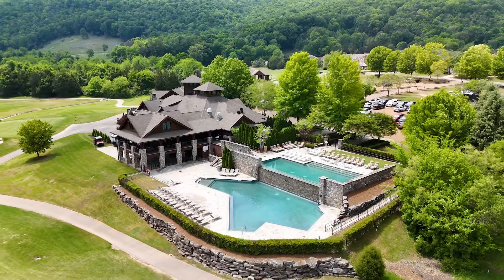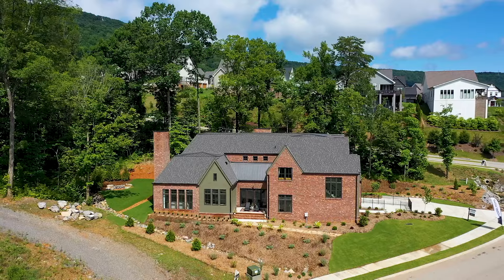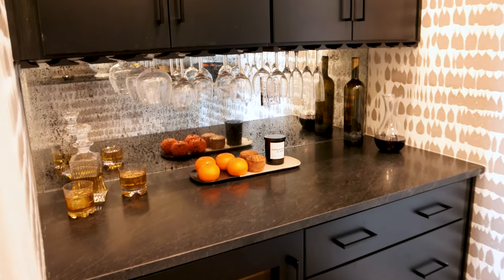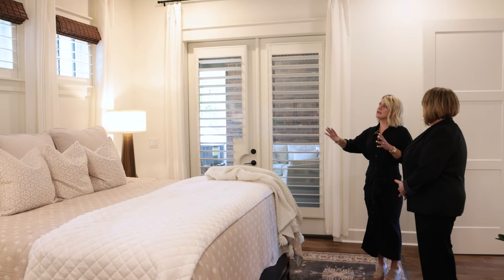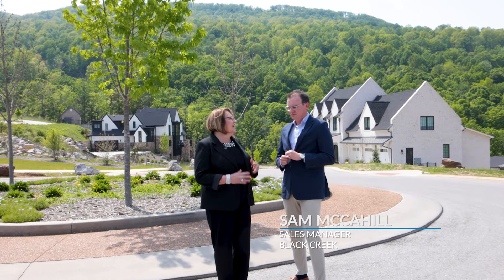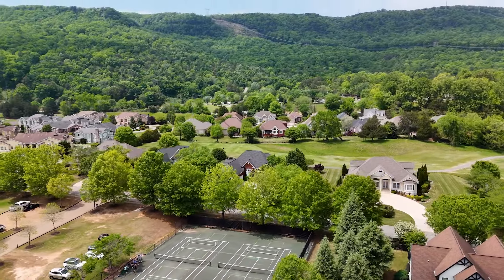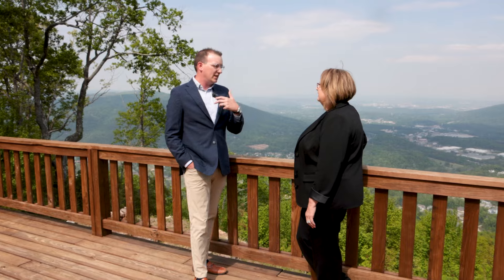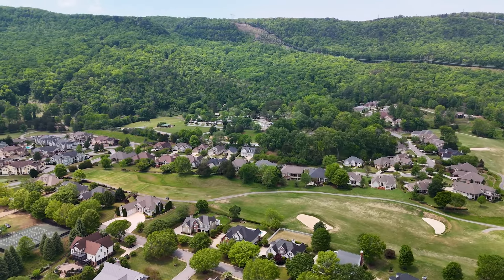Discover Black Creek Chattanooga, A Master-Planned Community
Welcome to Black Creek, a premier Master-Planned Community nestled in the picturesque landscapes of Chattanooga, Tennessee. In this segment, we explore the unique lifestyle, unparalleled amenities, and vibrant community spirit that define Black Creek. We are joined by two distinguished guests who play pivotal roles in shaping the experience at Black Creek: Piper Stromatt, Founder & Partner of Boutique Living by Curate, and Sam McCahill, Black Creek Sales Manager.
Why Choose Black Creek?
Living at Black Creek means embracing a lifestyle of elegance, adventure, and community. It’s a place where families can grow, retirees can relax, and everyone can enjoy the best that life has to offer. The unique combination of natural beauty, modern amenities, and a supportive community makes Black Creek a truly exceptional place to call home.
Choose Boutique Living by Curate as your custom builder in Black Creek.  Piper Stromatt: As the Founder & Partner of Boutique Living by Curate, Piper brings a wealth of experience and a refined touch to the development and interior design of Black Creek’s homes. Her vision ensures that each residence reflects both luxury and functionality, tailored to meet the needs and desires of its inhabitants.
Sam McCahill: Serving as the Sales Manager for Black Creek, Sam is at the forefront of welcoming new residents to the community. His deep understanding of Black Creek’s offerings and his commitment to exceptional customer service make him an invaluable resource for prospective homeowners.
Contact Kim Doremus today to tour and see Black Creek for yourself!  It is an amazing place to call home.
Kim Doremus, Realtor & Host on ADTV
Keller Williams Realty
Licensed in TN & GA